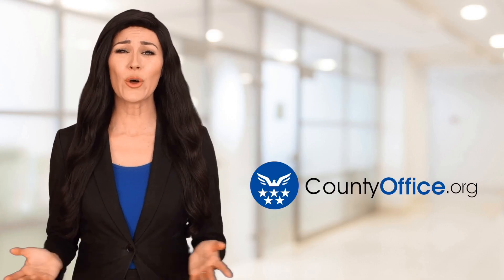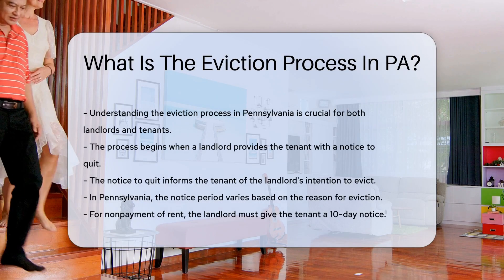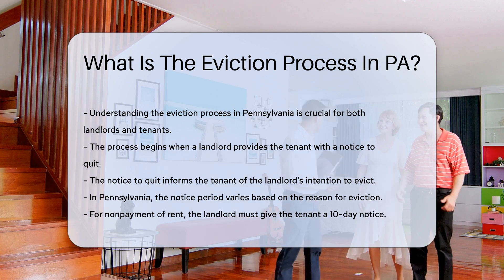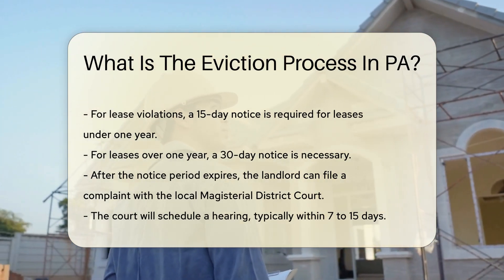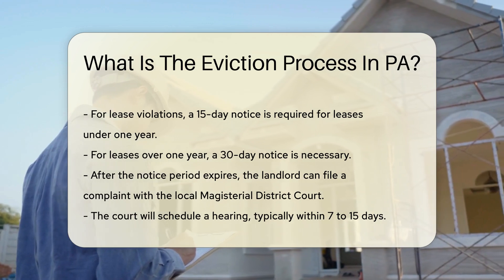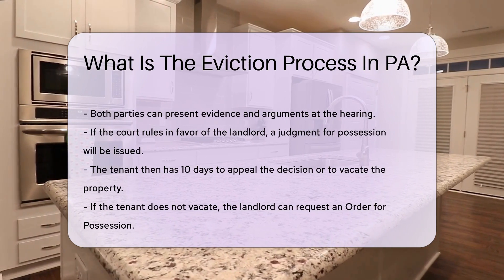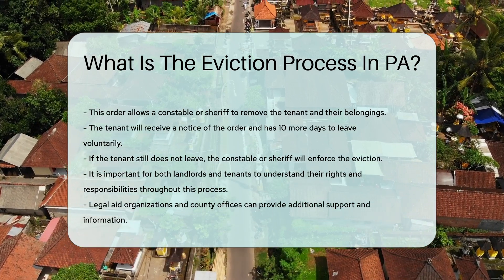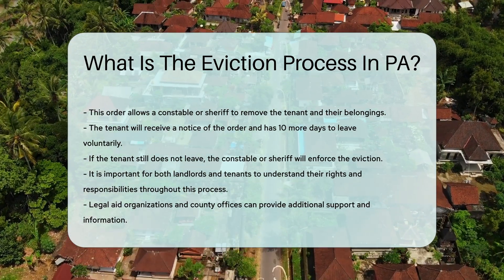What Is The Eviction Process In PA? - CountyOffice.org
What Is The Eviction Process In PA? Have you ever wanted to understand the eviction process in Pennsylvania? In this enlightening video, we delve into the intricacies of how evictions unfold in the state, offering valuable insights for both landlords and tenants. From the initial notice to quit to the court hearing and potential enforcement, every step is crucial to comprehend for a smooth process. Knowing the specific notice periods and legal requirements can make a significant difference in navigating this challenging situation effectively.

It is essential for both landlords and tenants to grasp their rights and obligations during an eviction. Seeking assistance from legal aid organizations and county offices can provide invaluable support and guidance throughout this process.